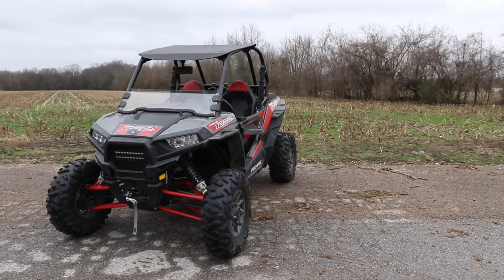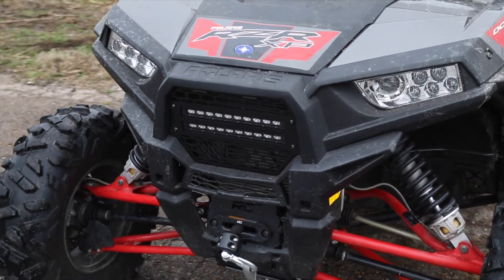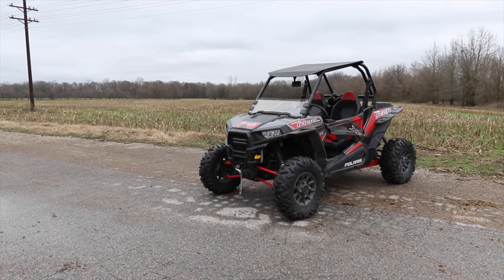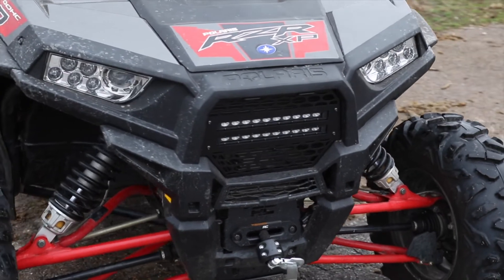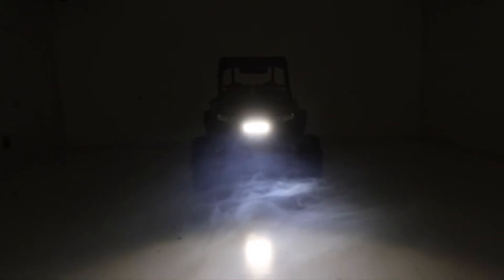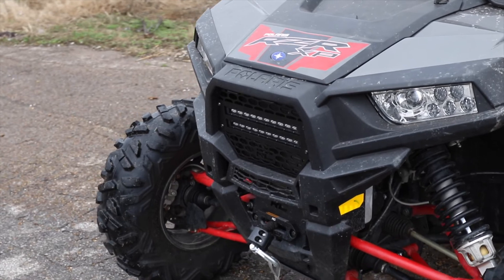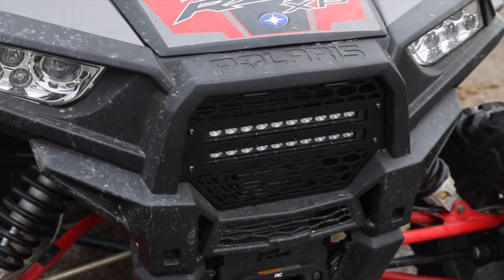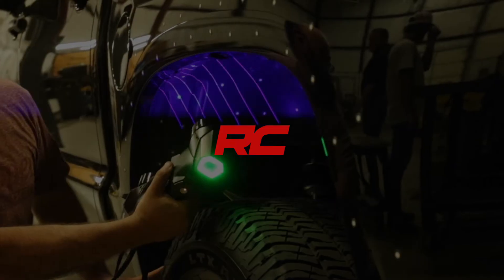14-19 RZR Dual 10in SlimLine LED Grille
COMMAND THE DARK with Rough Country’s 10-inch Slimline LED Bumper Kit for Polaris RZR 1000 models. This handy solution includes everything you need to upgrade your RZR with a single or dual Rough Country 10-inch LED light bar mounted into the factory bumper for outstanding illumination.